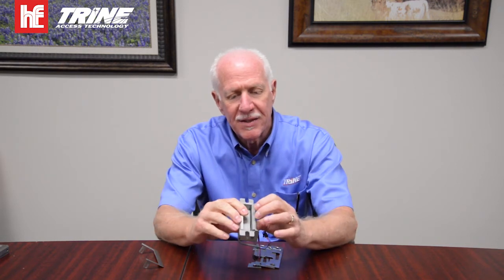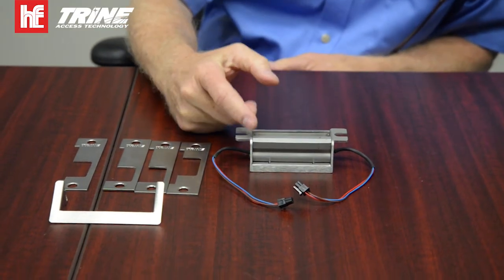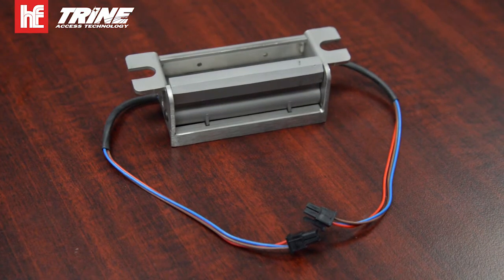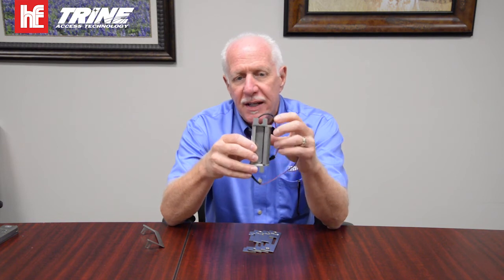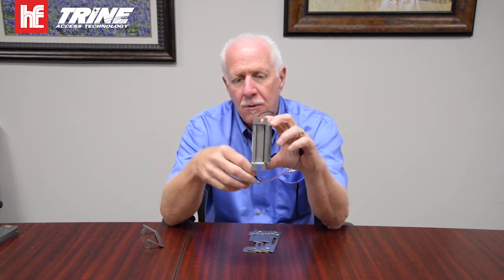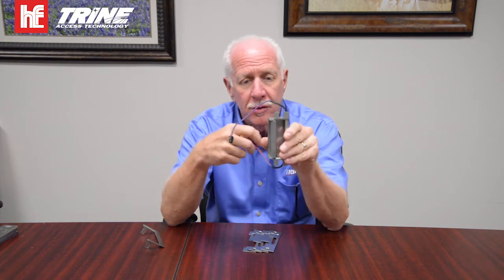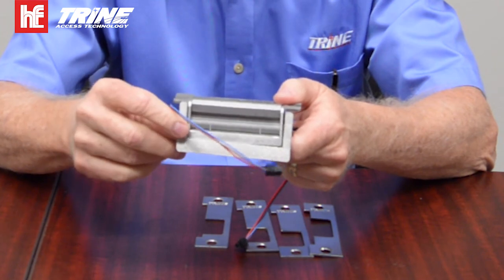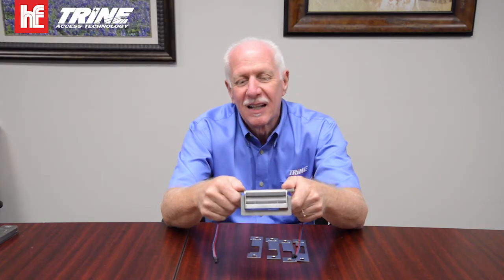The 4100 Electric Strike from Trine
HLFlake.com
The Locksmith's Distributorsmith